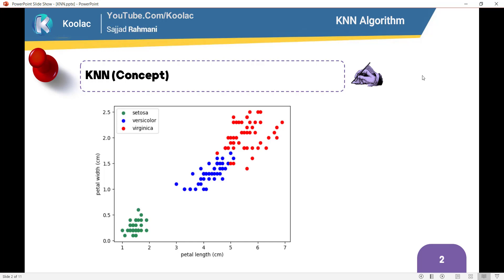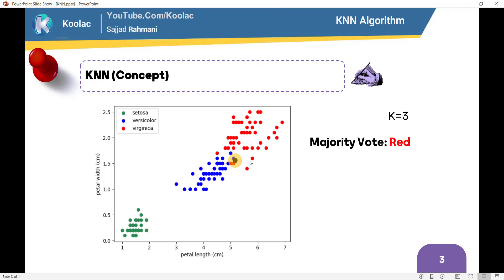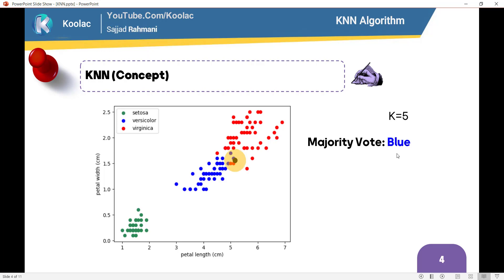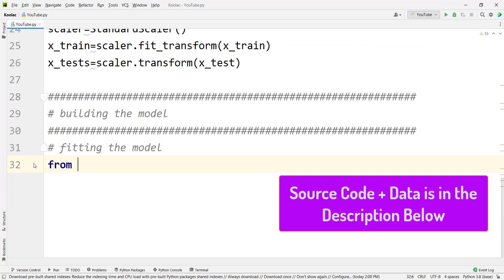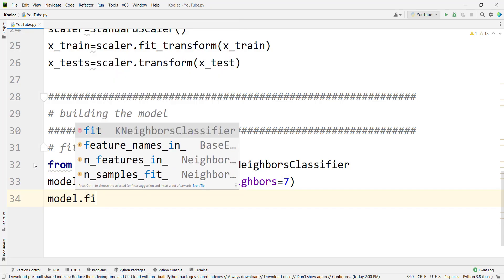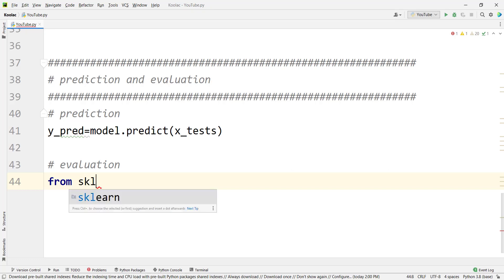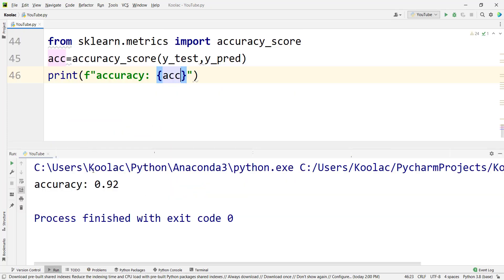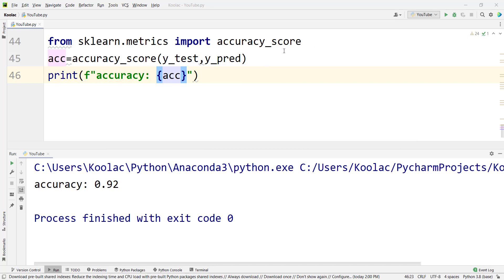KNN (K Nearest Neighbors) in Python - Machine Learning with Scikit-Learn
🔴 Tutorial on KNN (K Nearest Neighbors) Classification Algorithm in Python - Machine Learning with Scikit-Learn (Sklearn) [Both Theory and sklearn implementation in python]

💎 In this video, we will talk about the KNN (K-Nearest Neighbor) Classification Algorithm Theory and the Scikit-Learn (Sklearn) implementation in the Python Programming language. The whole concept of the KNN Classifier Algorithm is that it considers the K-Nearest Neighbor Points around each point, and based on the majority vote, it determines the label/class of each data point.

➡️ Next Video:
Coming Soon...

⏱ Chapters ⏱
0:07 - KNN Classifier Theory
1:40 - KNN Algorithm in Sklearn Python